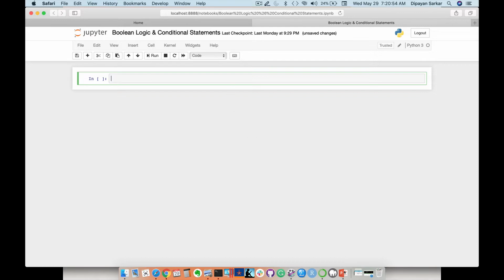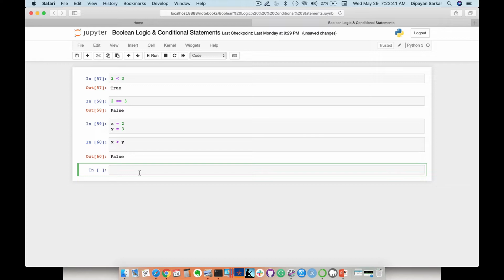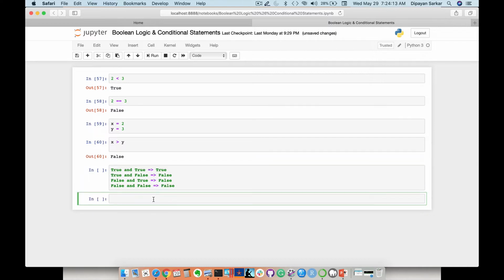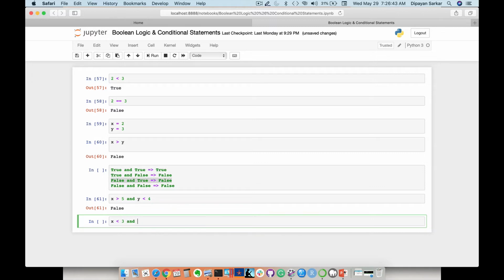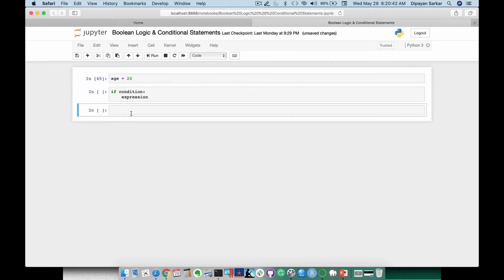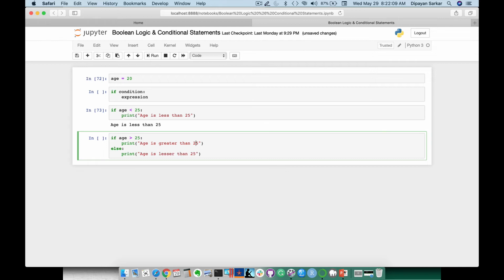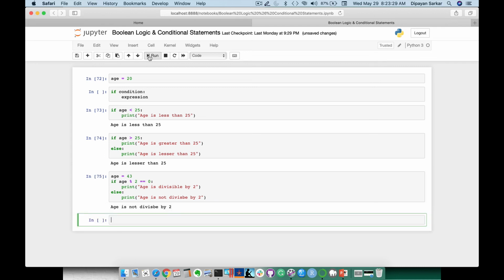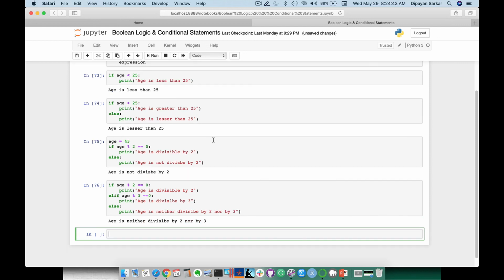Python Boolean Logic & Conditional Statements | Python Tutorial by Imarticus Learning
Boolean logic, expressions, and operators are all covered!

We'll start learning about if, elif, and else conditionals in Python in this Python Beginner Tutorial. We'll also learn about Booleans and how to evaluate True and False statements. Let's get this party started. To write effectively in Python, you must first understand how Python Boolean values behave.

This course ensures that you can think Python and design and construct real-world applications by the end of it, using a combination of videos, real-world code samples, and quizzes.

How will I learn?
When you get access to the course, you will be able to see the modules within the course. Watch the videos whenever you get time and complete the tests for each module. The self-paced videos have been created by subject matter experts to ensure you learn from the best.

Will I get a certificate?
Yes, when you complete all videos and tests in the course you will be eligible for certification. Your certificate will get unlocked. You can share the certificate with others on social media and add it to your profile.